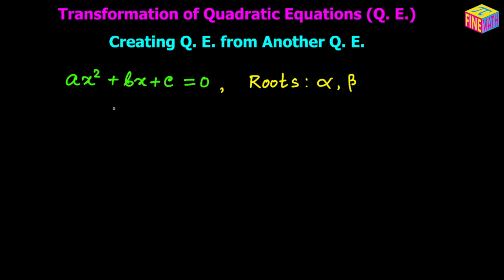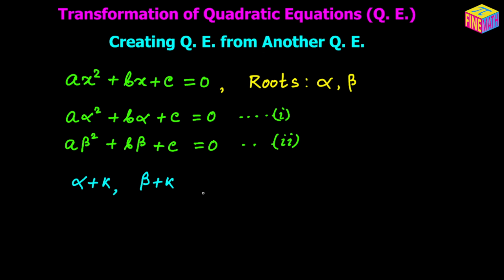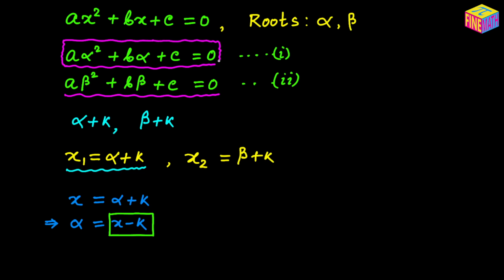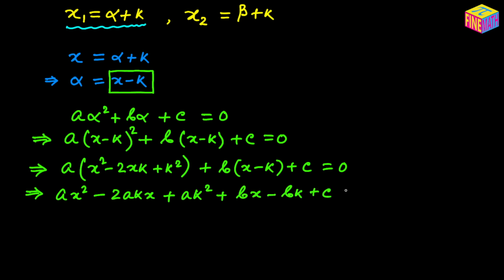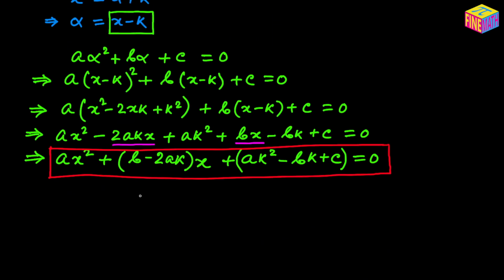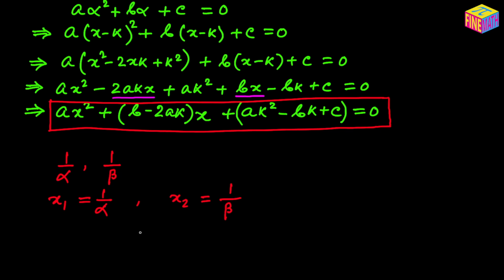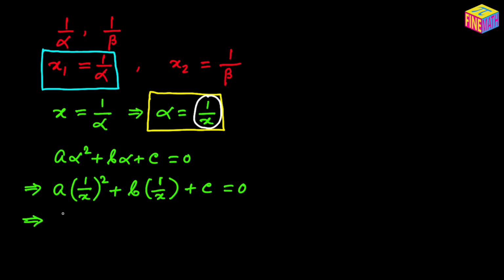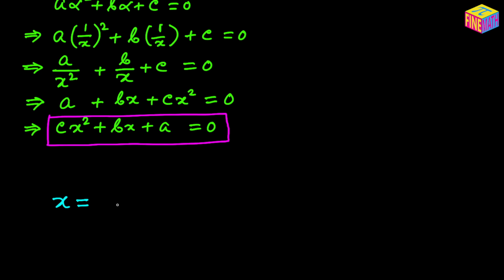Transformation of Quadratic Equations Explained | Algebra | JEE | CBSE | ISC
I this video I have explained in details the various transformations of quadratic equations.